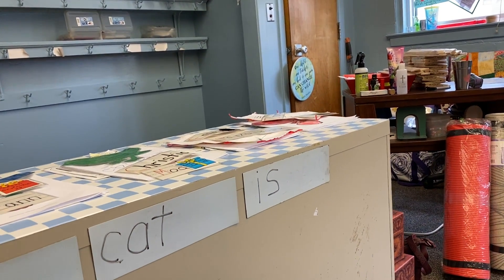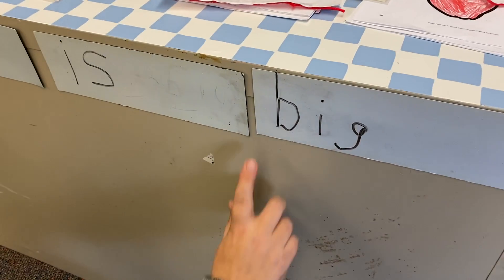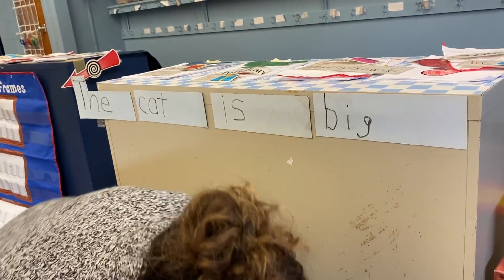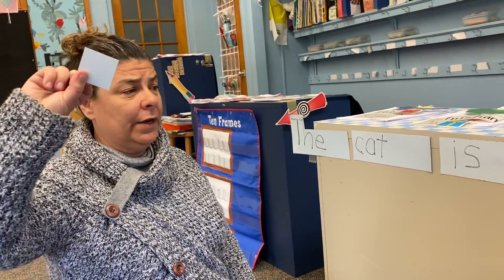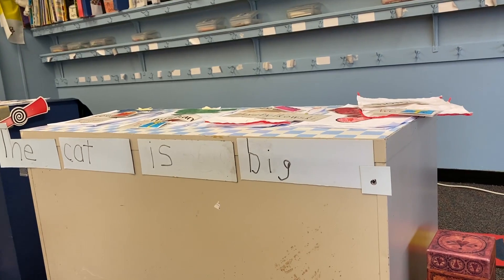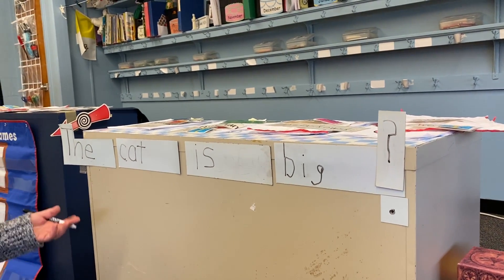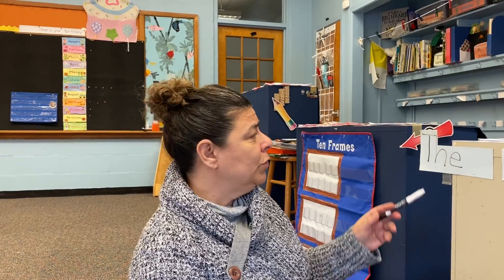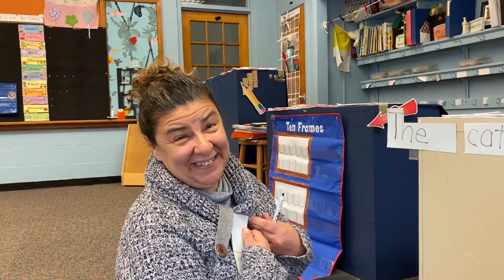Fun with sentences!